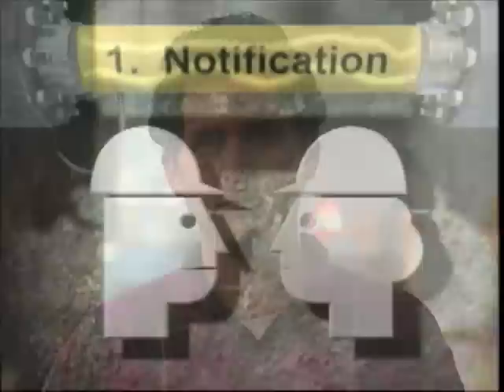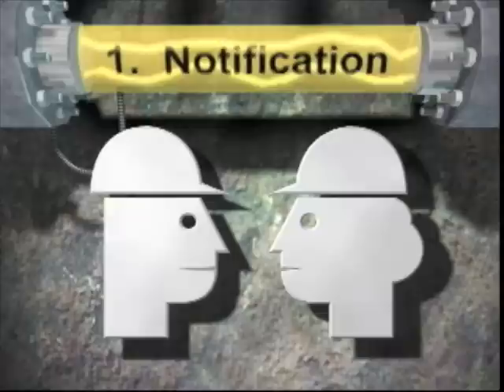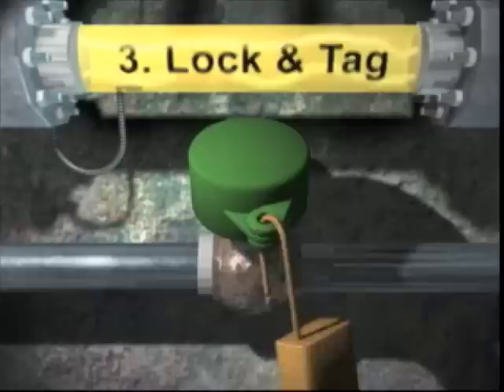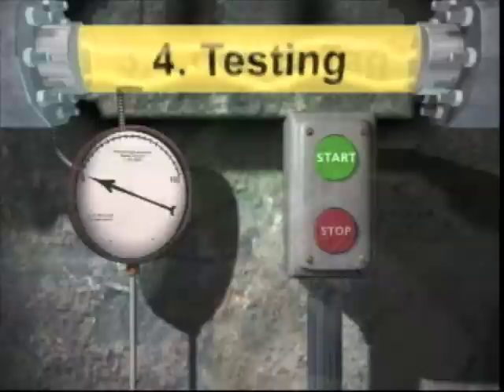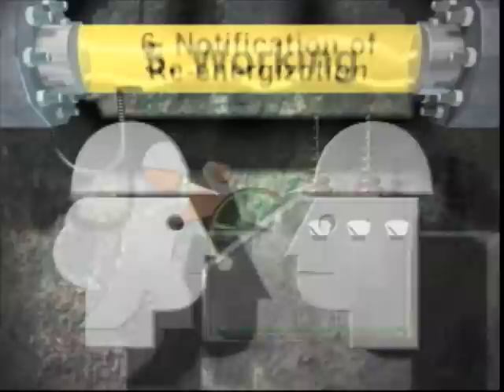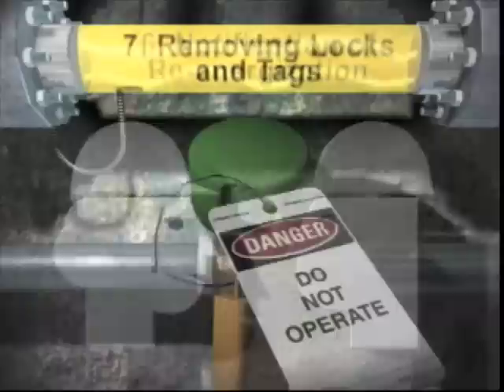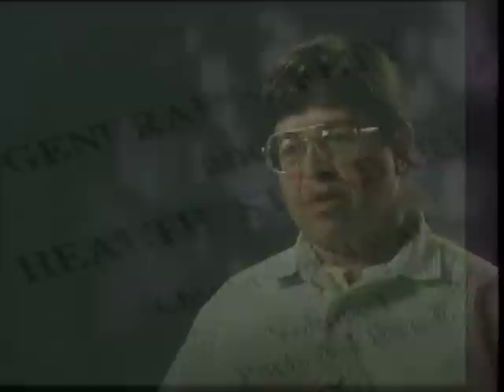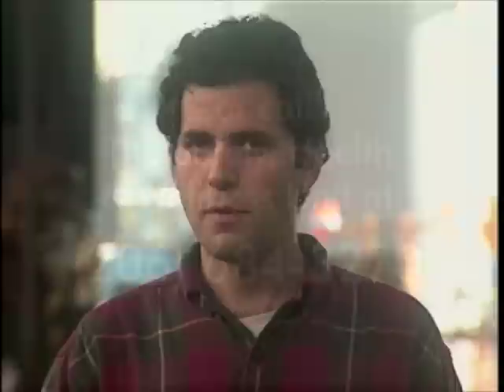Lock Out Tag Out (part 3 of 3)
A workplace instructional video I produced, wrote, directed and edited under contract for Seattle City Light. It runs 18 minutes and 45 seconds and is offered here in 3 parts.